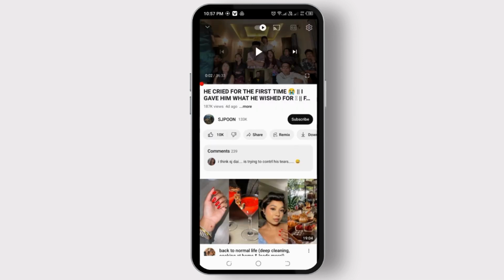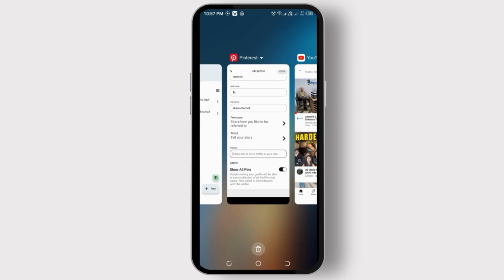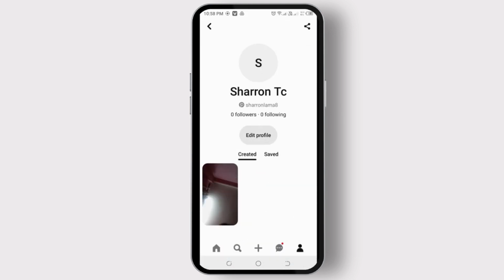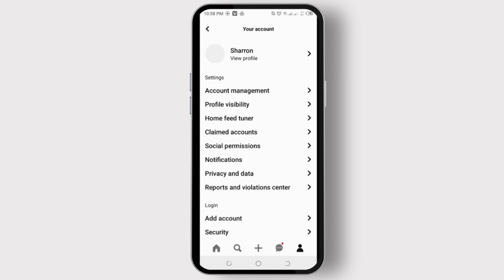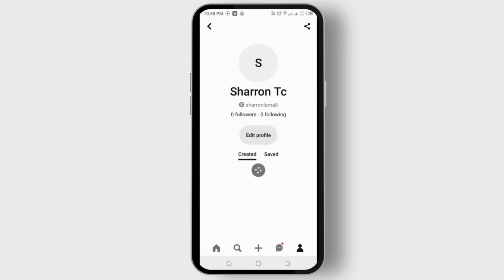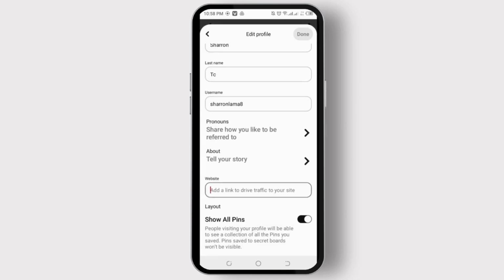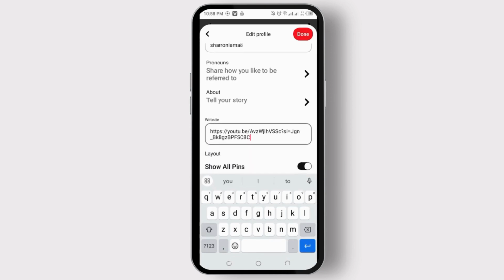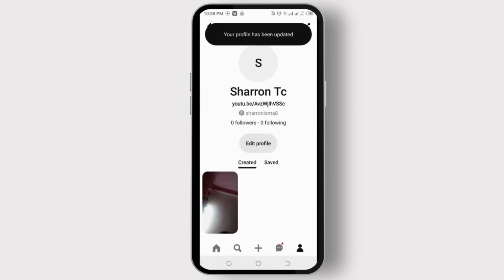How to Add A Link in Pinterest App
Tired of just showing Pins and want to drive traffic to your website? In this AppHacks101 video, we show you exactly how to add clickable links to your Pinterest Pins in the mobile app! Perfect for bloggers, creators, and anyone who wants to extend their reach on Pinterest.